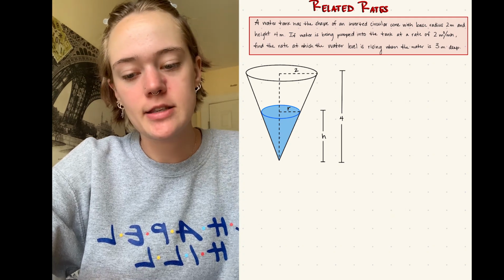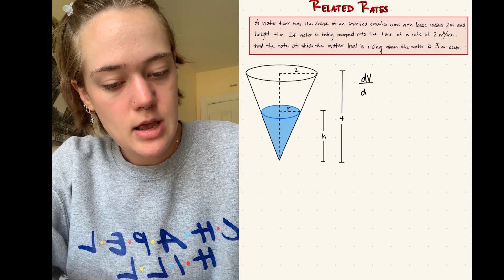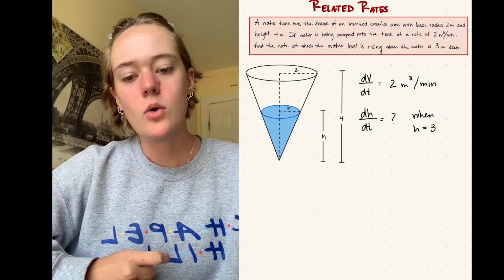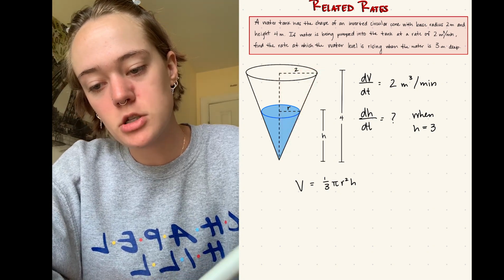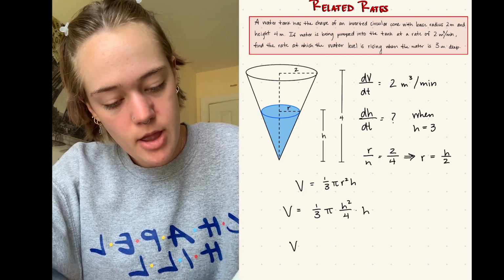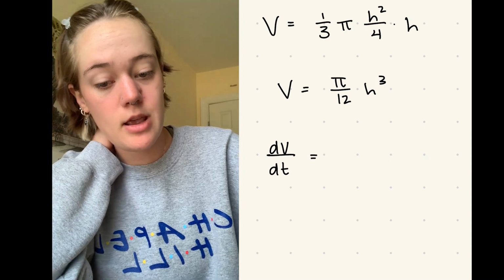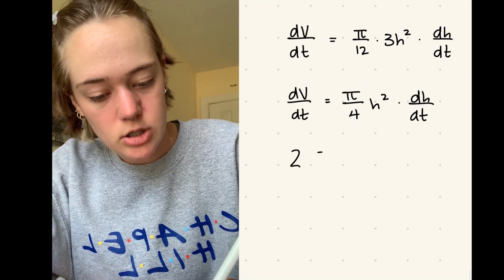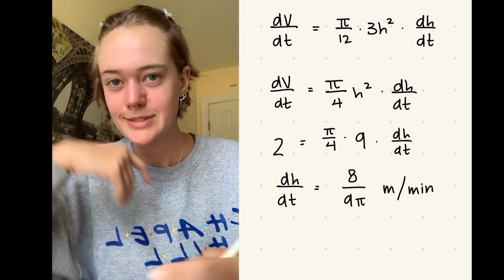Related Rates Cone Problem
Relating rates and utilizing derivatives in the cone volume environment.